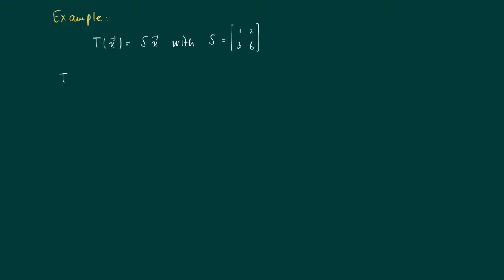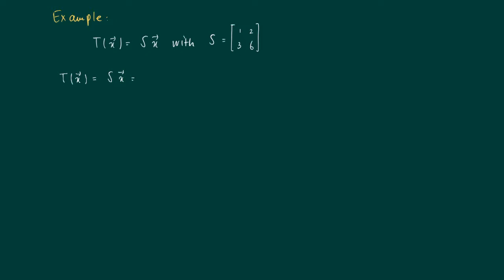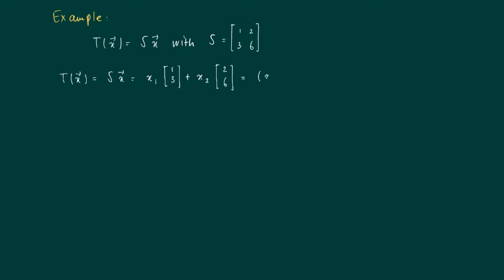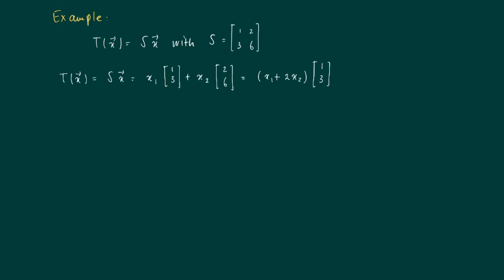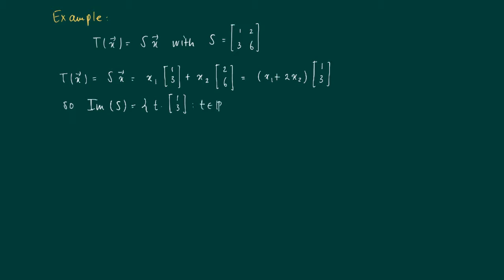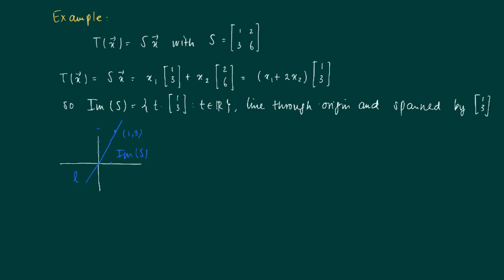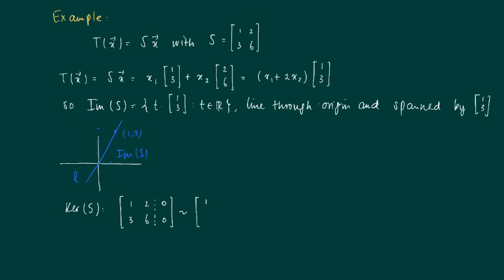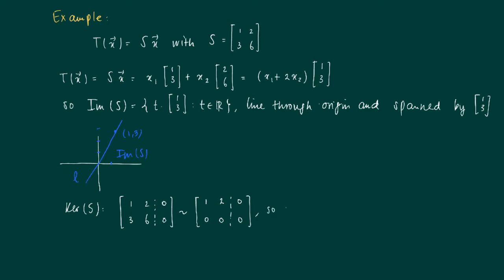Math 2.7.3: lines and kernel, image